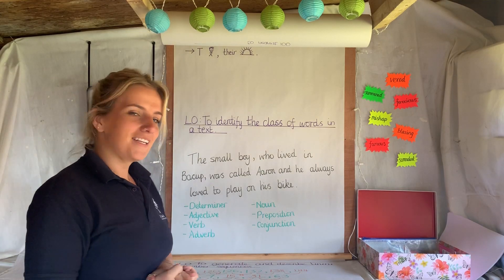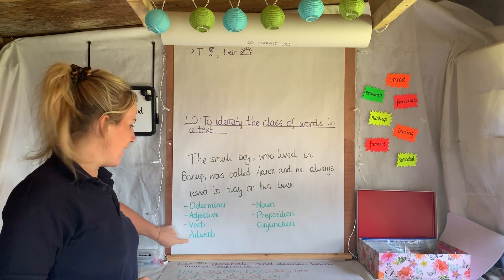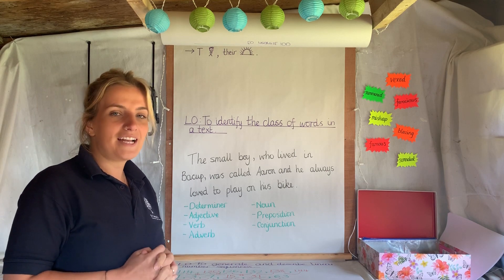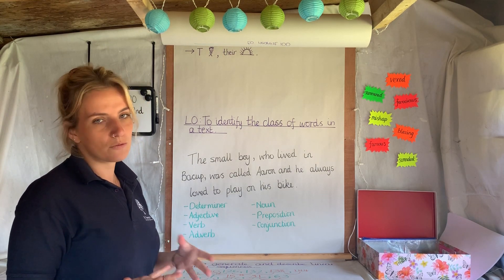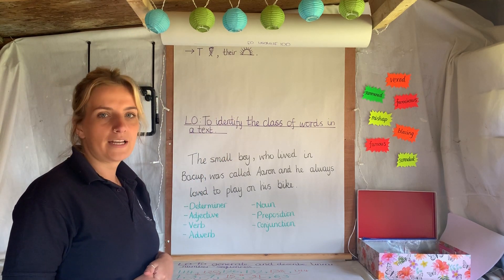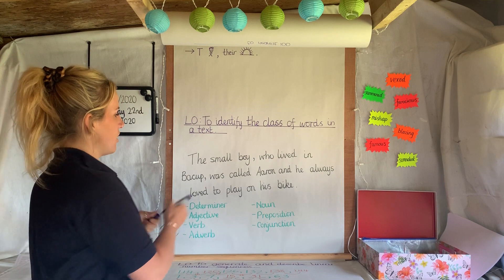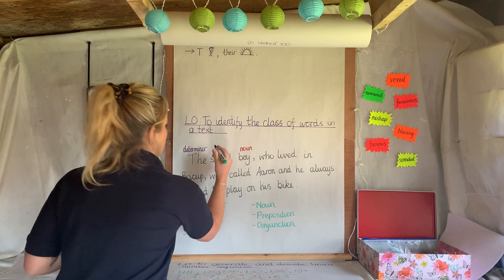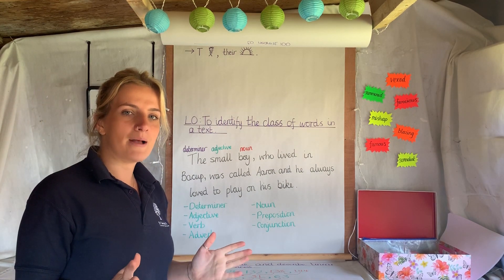Willow Class - SPaG - 22.04.20